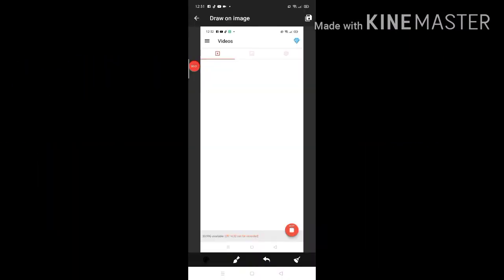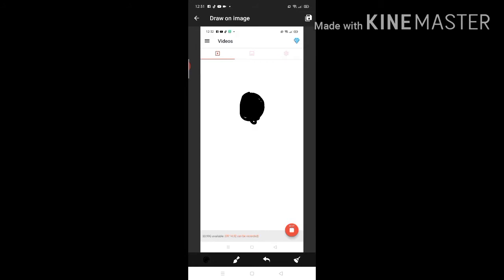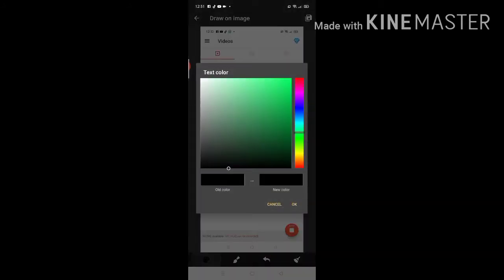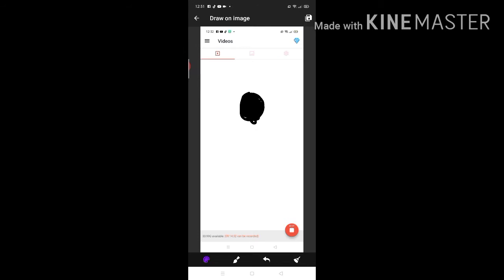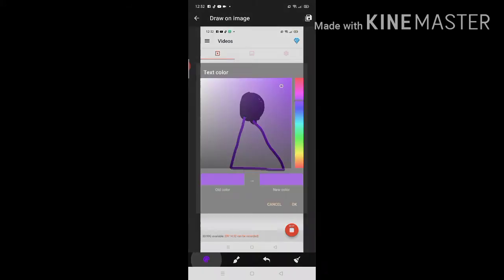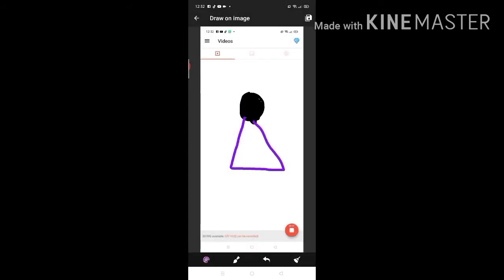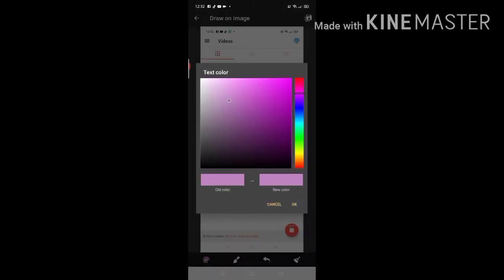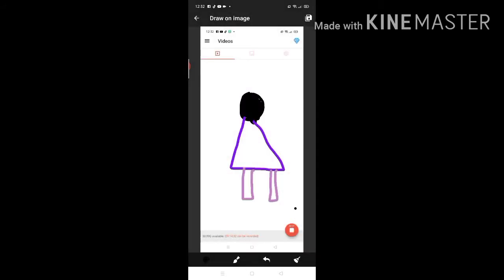Drawing mimi in piggy[by ag's unicorn twins]